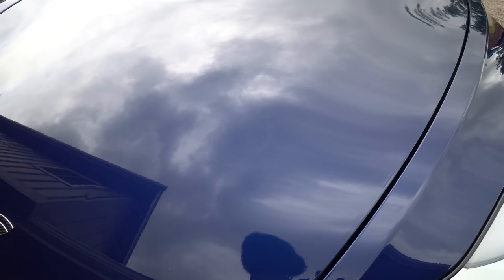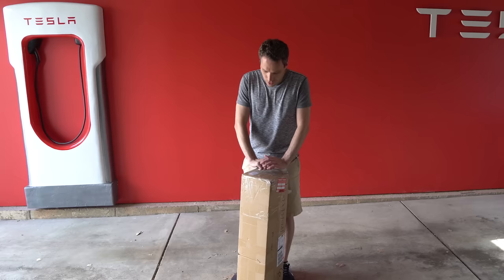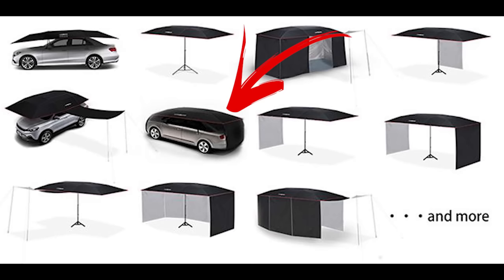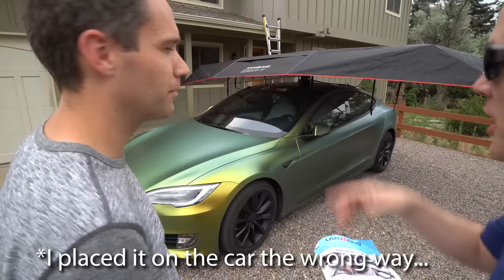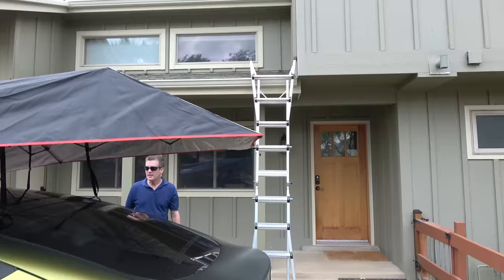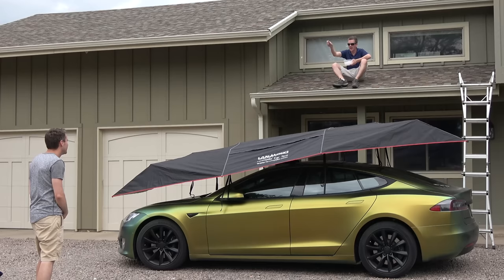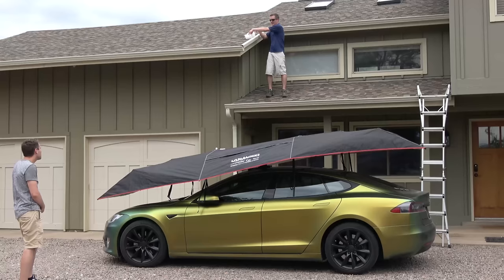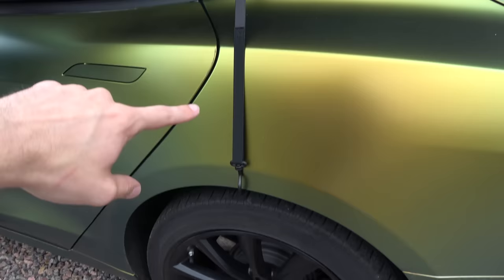How To Protect Your Tesla From Hail; Lanmodo Car Tent Review.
4K Vlogging Camera
4K Video Camera